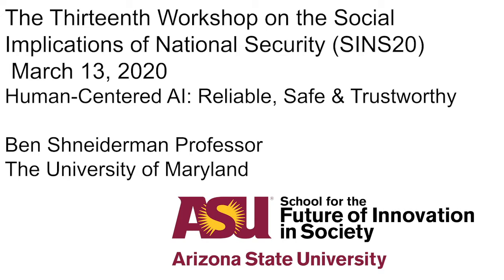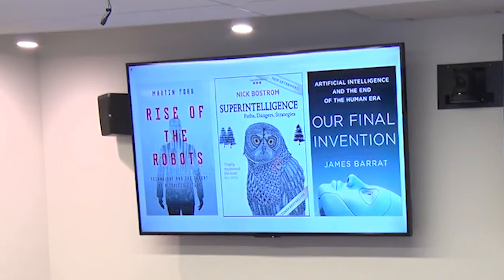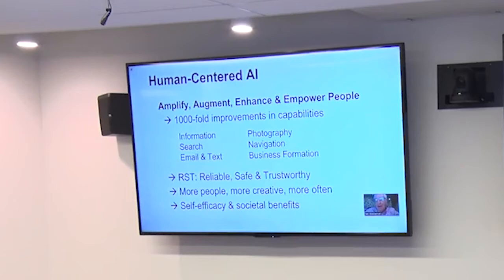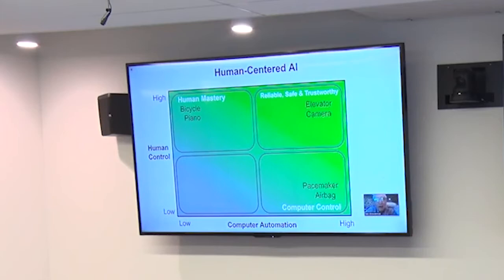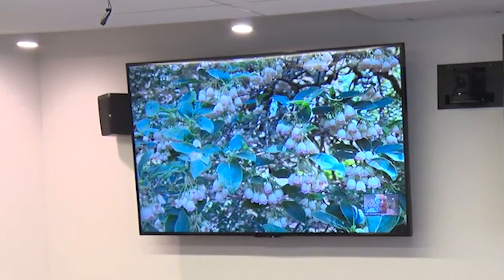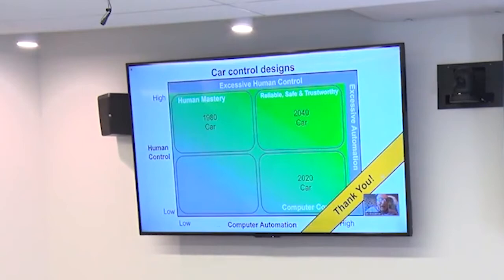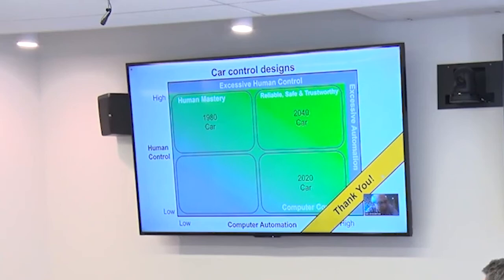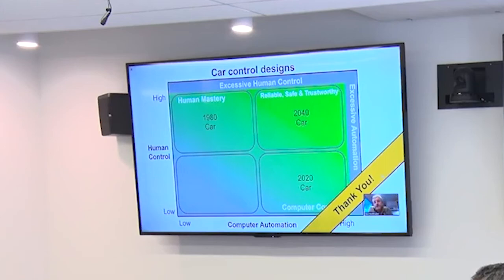Human-Centered AI: Reliable, Safe & Trustworthy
Ben Shneiderman, Professor University of Maryland
Abstract
Well-designed technologies that offer high levels of human control and high levels of computer automation can increase human performance, leading to wider adoption. The Human-Centered Artificial Intelligence (HCAI) model clarifies how to (1) design for high levels of human control and high levels of computer automation so as to increase human performance, (2) understand the situations in which full human control or full computer control are necessary, and (3) avoid the dangers of excessive human control or excessive computer control. The new goal of HCAI is more likely to produce designs that are Reliable, Safe & Trustworthy (RST). Achieving these goals will dramatically increase human performance while supporting human self-efficacy, mastery, creativity, and responsibility.